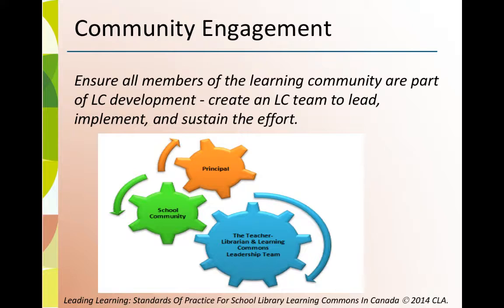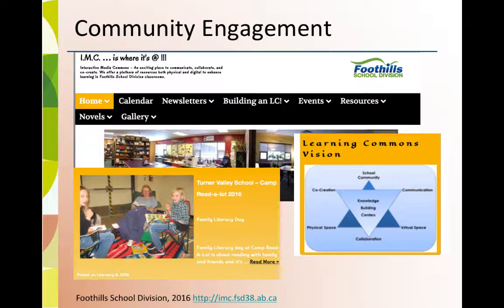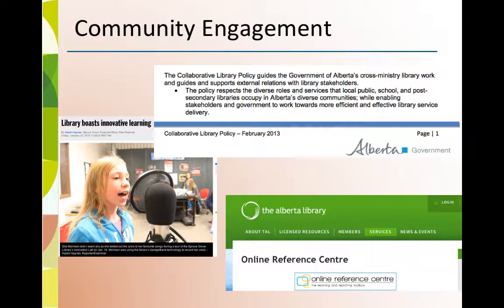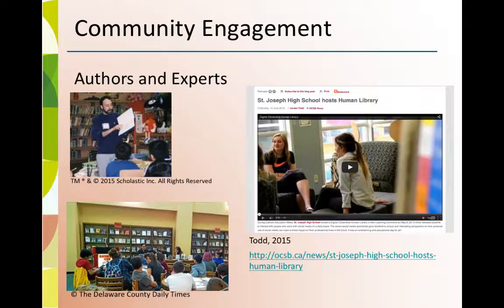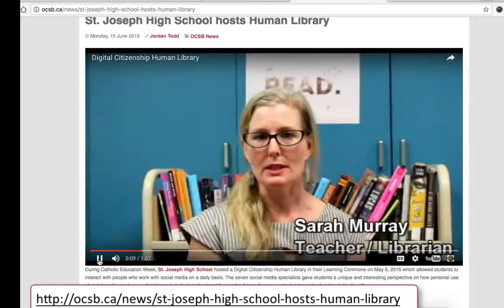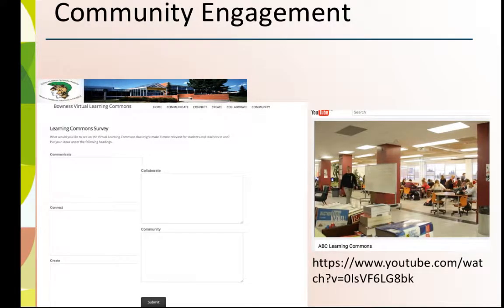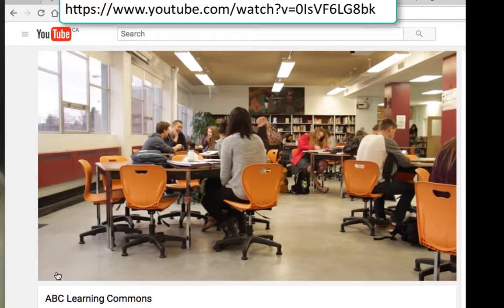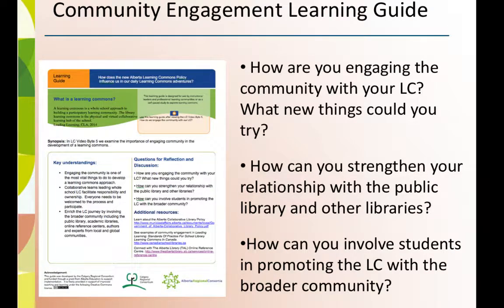Learning Commons Video Byte 5: Engage Community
To see the Learning Commons: Explore Keys Aspects full resource with videos and learning guides, visit: